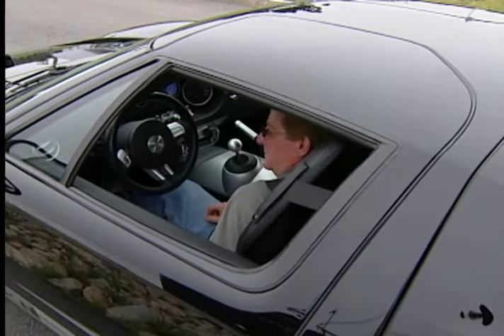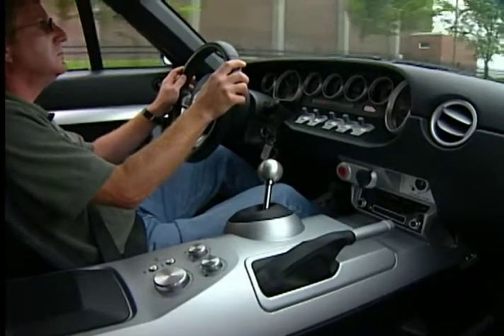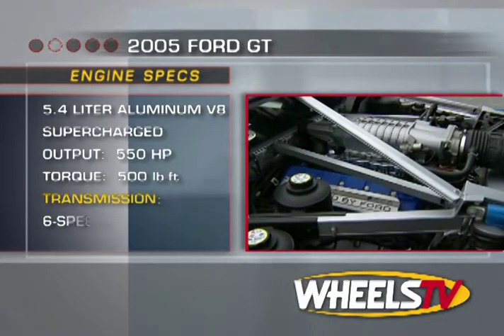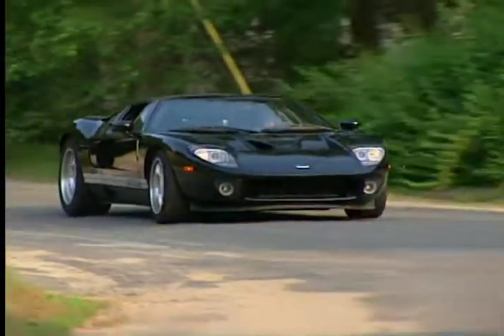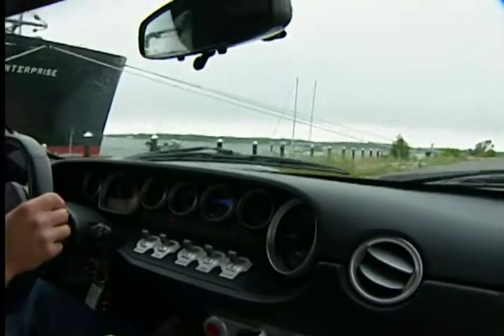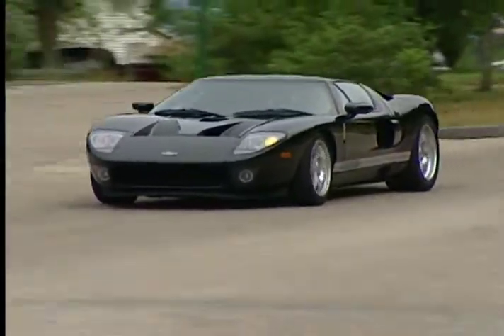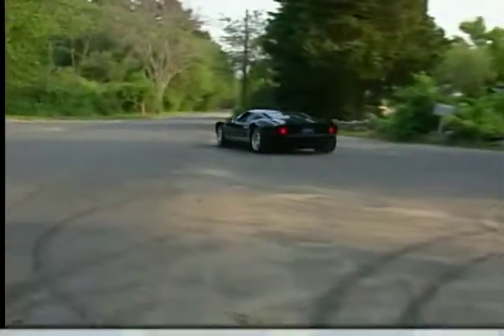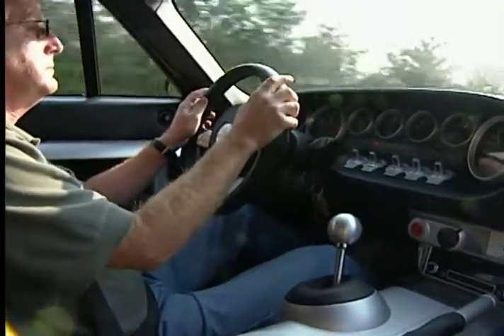2005 Ford GT Test Drive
Video Test Drive on the 2005 Ford GT